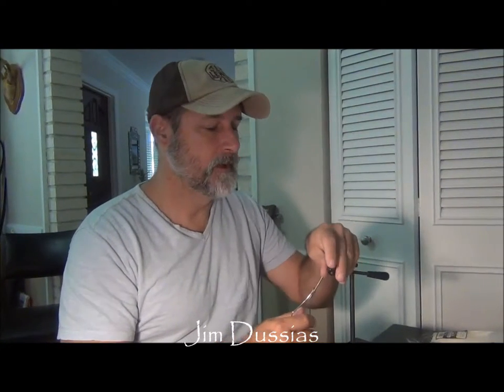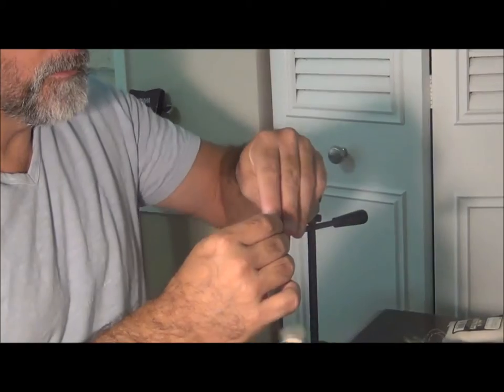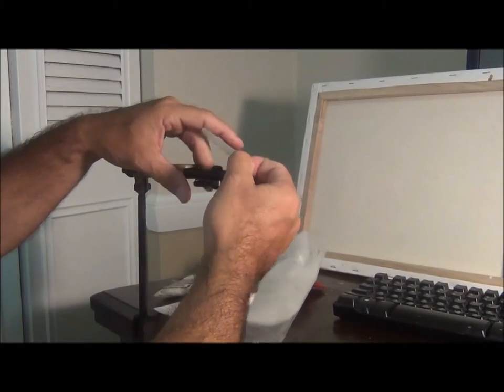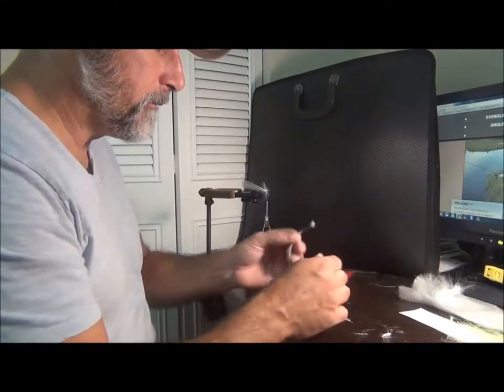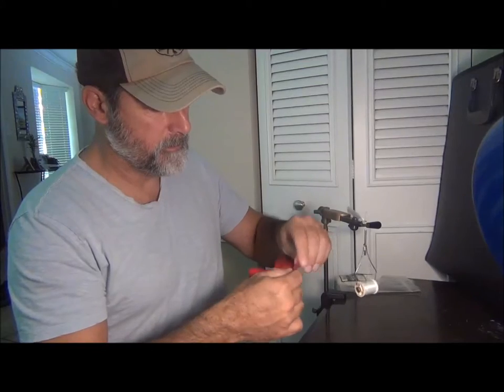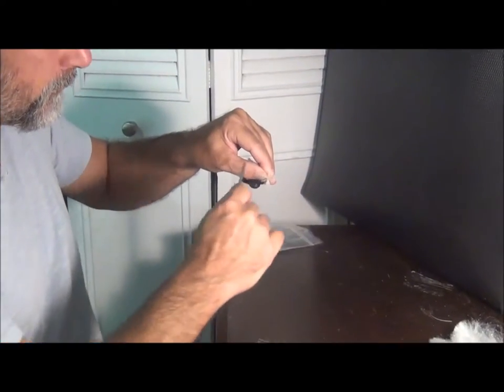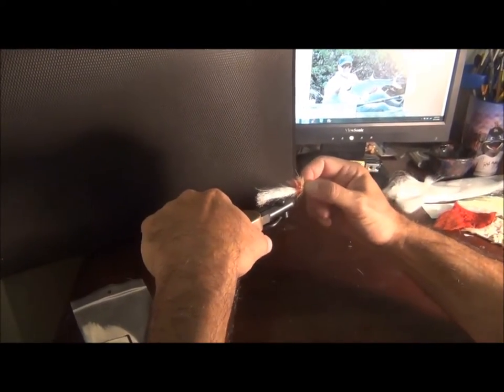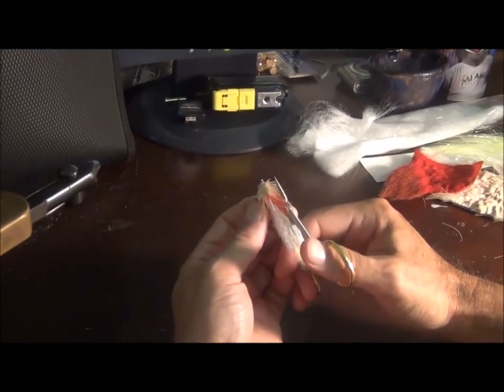Muddler Minnow/Duke's Diver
This is a how-to video showing Jim Dussias tying a Duke's Diver fly(deer hair slider/muddler).